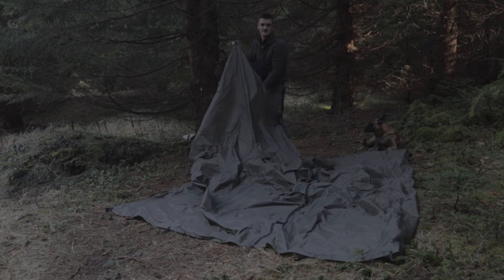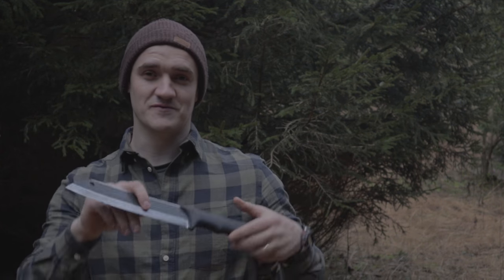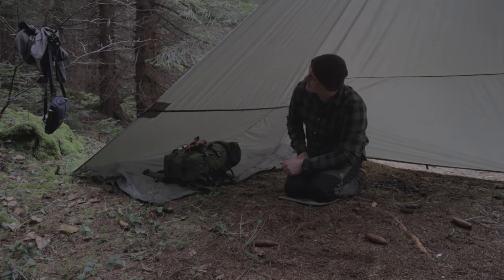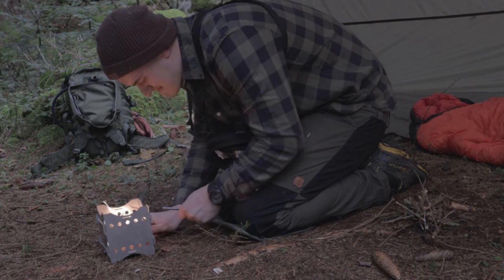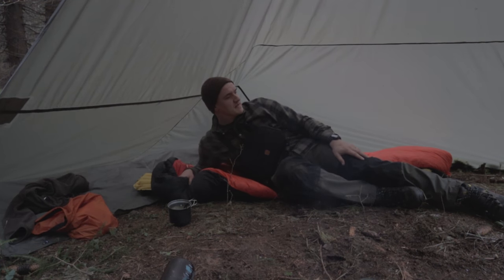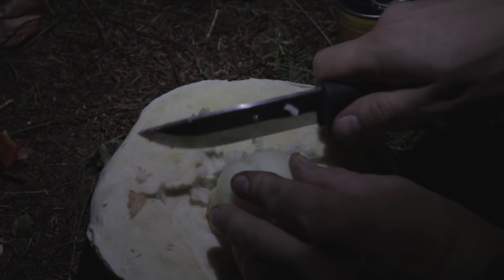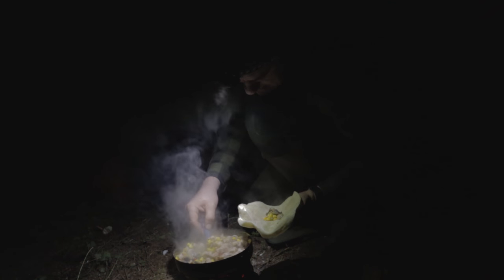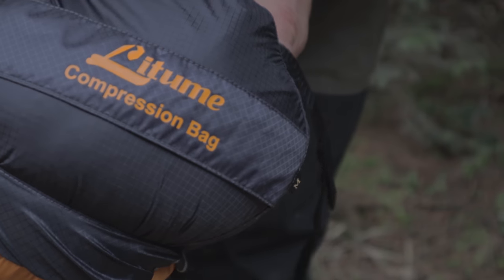2 DAY WINTER SUBZERO OVERNIGHT - Diamond Tarp Survival Shelter, Cold Rain Bushcraft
Hey guys,
I went out to the bear country for snow overnighter. Unfortunately, there was no snow, but, cold rain through the night which froze on trees which gave me very nice surroundings. I also used Savotta's wood burning stove and I made some tortillas.

Sleeping bag: